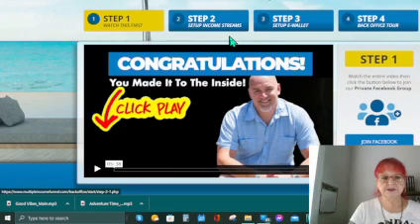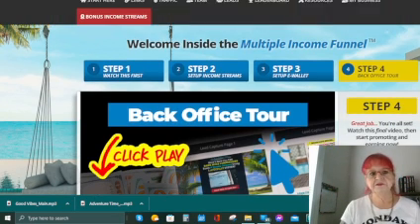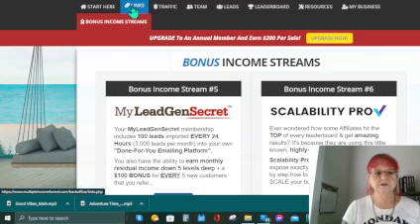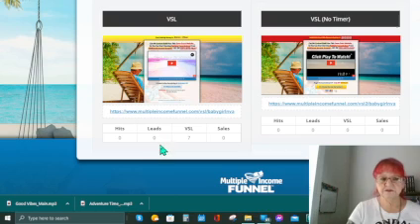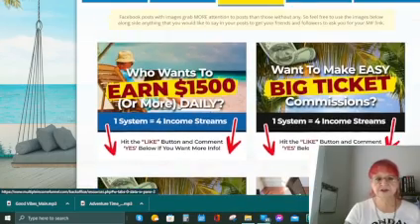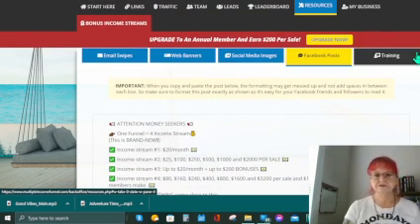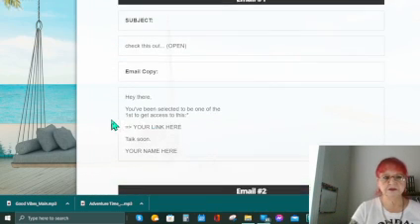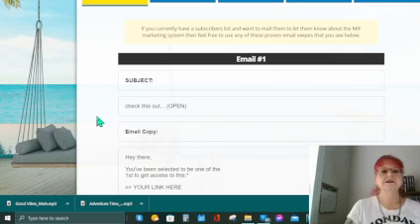Multiple Income Funnel (MIF) Overview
Overview of Multiple Income Funnel (MIF)

In this video I go over the platform in a little detail to give you a feel for it.

I show you what MIF provides it's members such as training, email swipes, banners, & income streams.